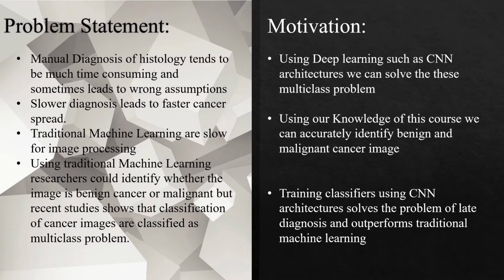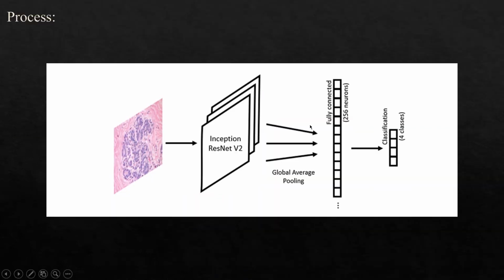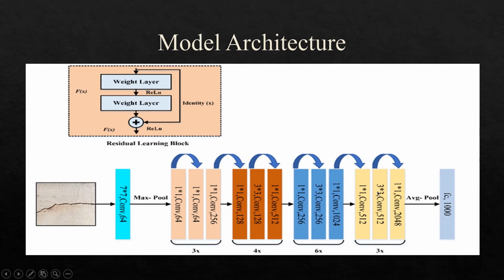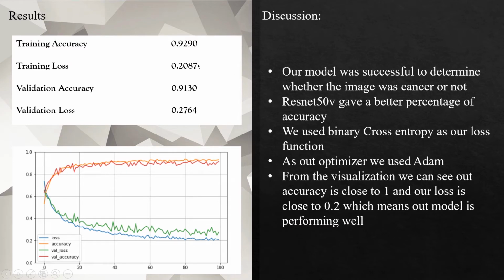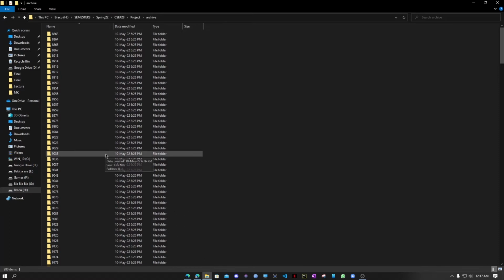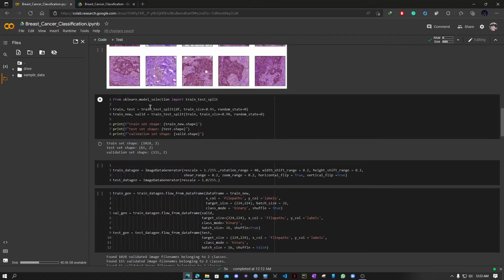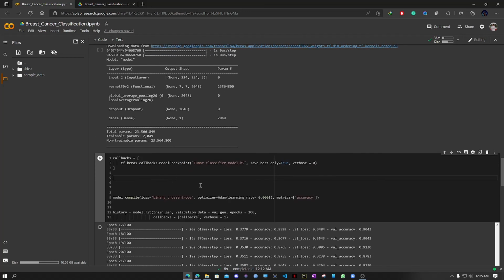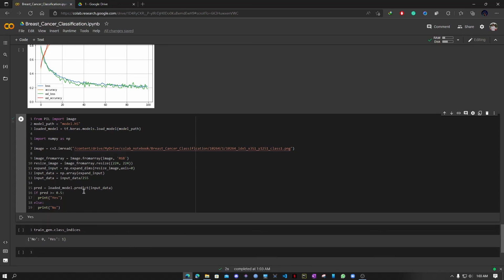CSE428 Final Project Presentation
Breast Cancer Detection Using Image Processing Techniques

p=sharing